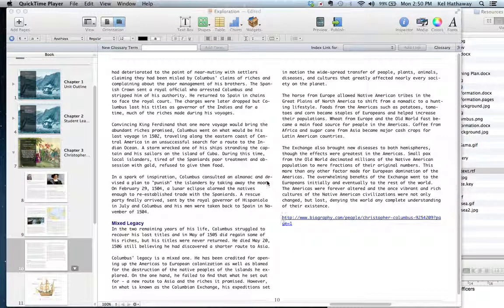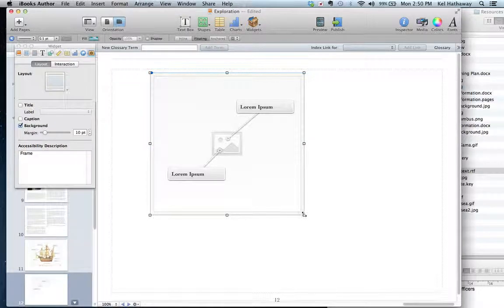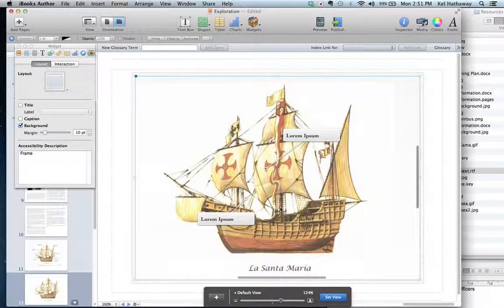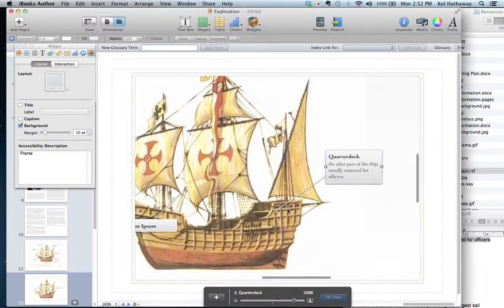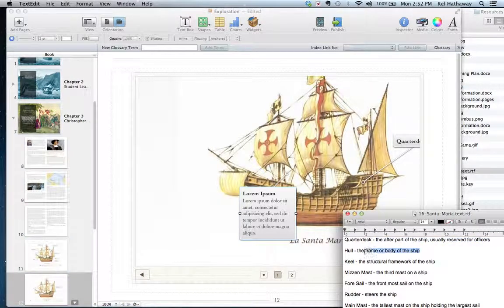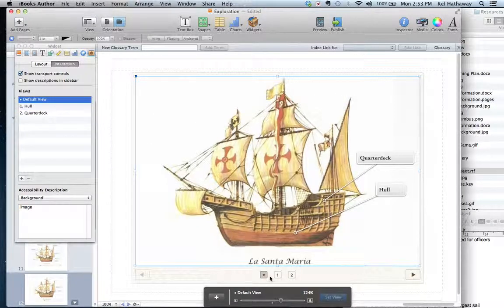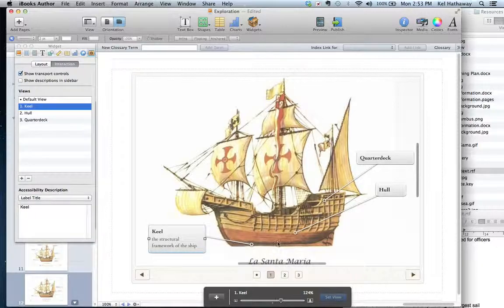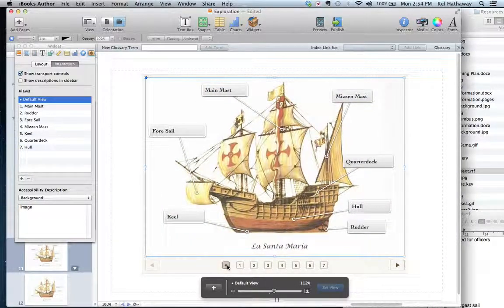08 Interactive Image Widget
Eighth in a series of 16 video tutorials that take the viewer through the features of iBooks Author. The tutorials are based around a theme and should be followed in order as the book gradually develops. The emphasis is on the functionality available through iBooks Author.